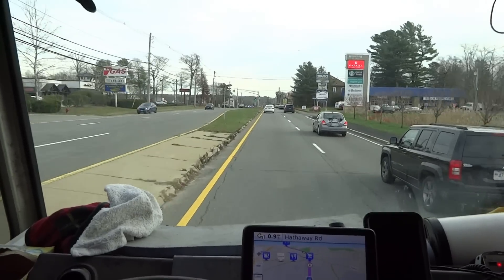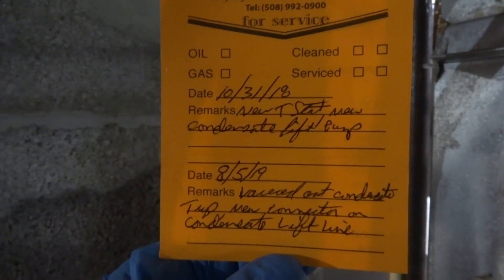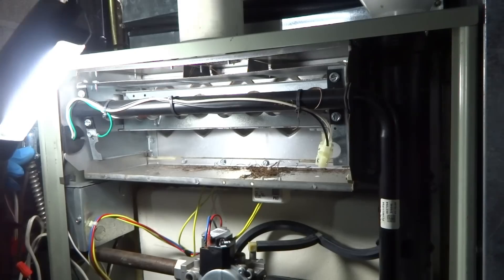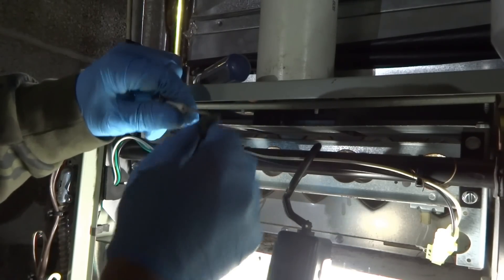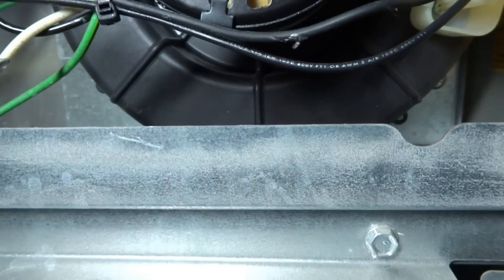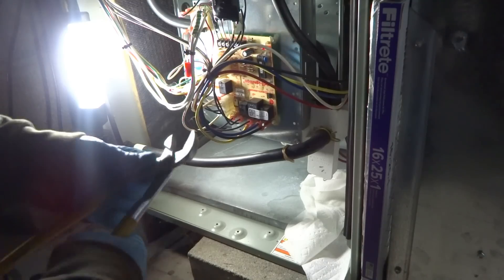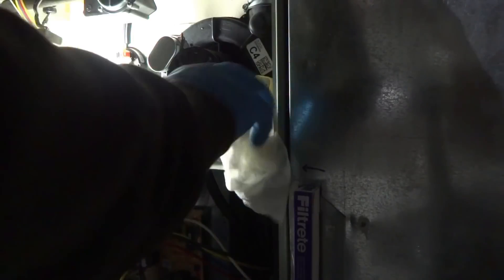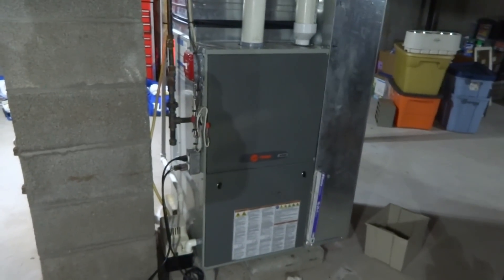TRANE GAS FURNACE 2 BLINK CODE ISSUE